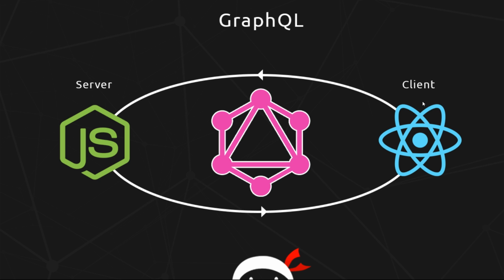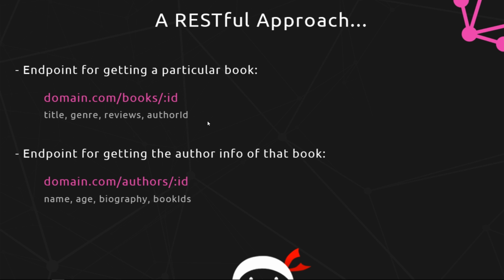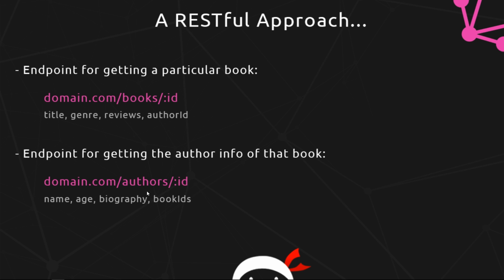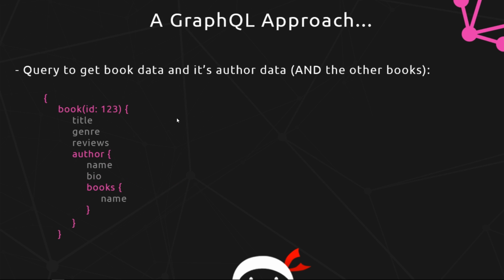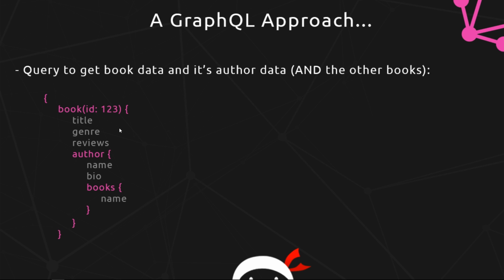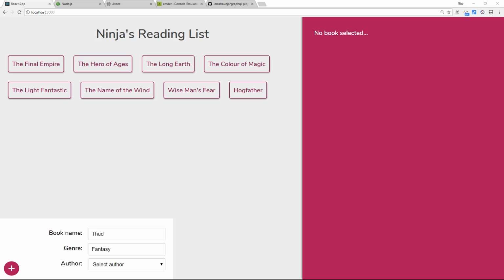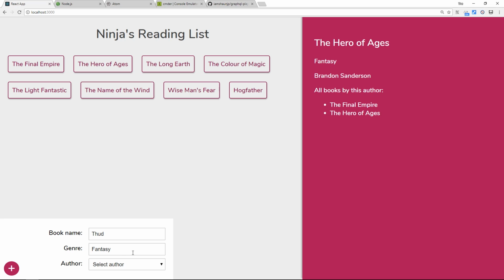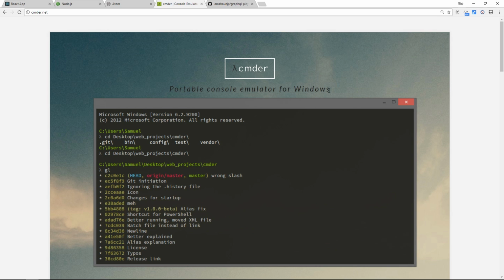GraphQL Tutorial #1 - Introduction to GraphQL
Hey gang & welcome to your very first GraphQL tutorial. In this series we'll be creating, from scratch, a full-stack application, including a GraphQL server on Node.js, a React front-end (with Apollo) and MongoDB to store all of our data.

Other Tutorials

Social Links